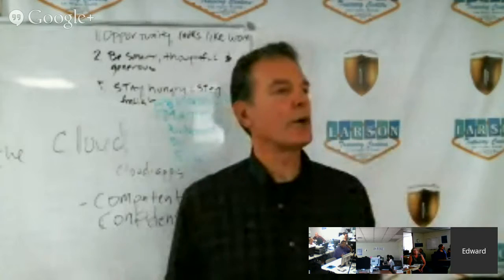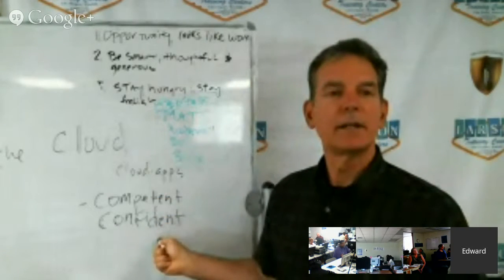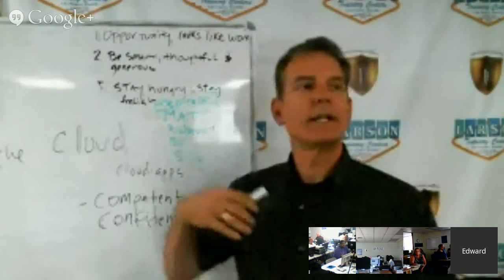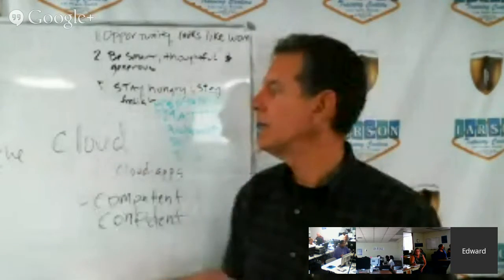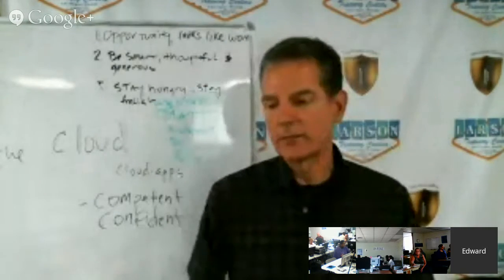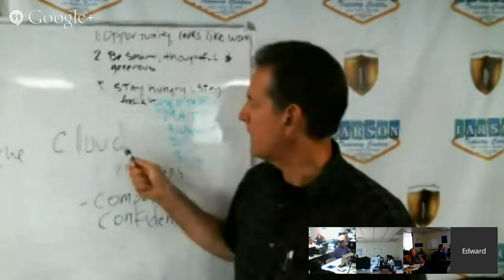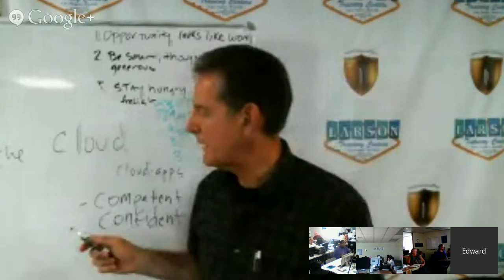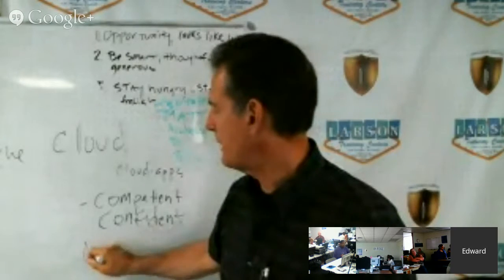Larson Training Centers (Las Vegas) Employment Planning: Resume (day 1)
Part 2 of the Larson Proactive Employment Planning is to create and deliver the perfect resume.  Expect that employers will care for nothing less than a perfectly formatted resume and a short, compelling cover letter.

The goal is that it will take less than 5 seconds to determine that yours is a resume worth carefully reading.

Join us!